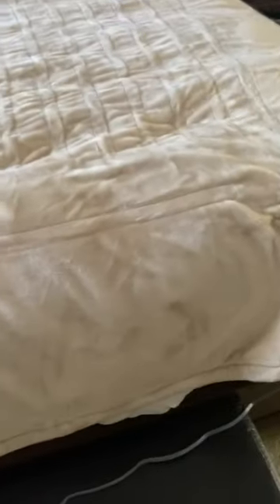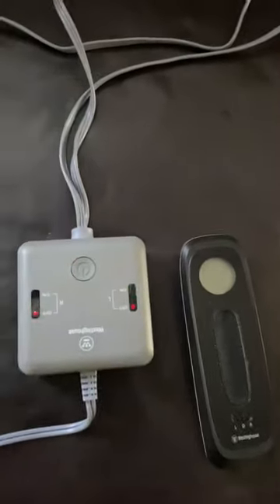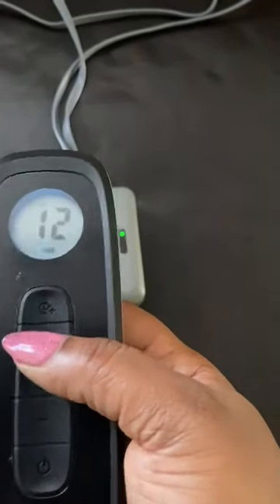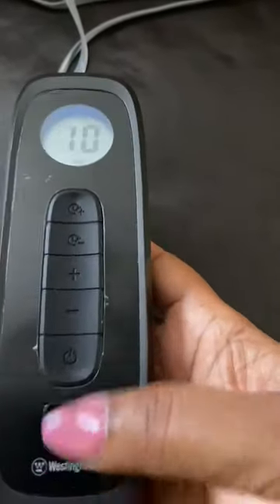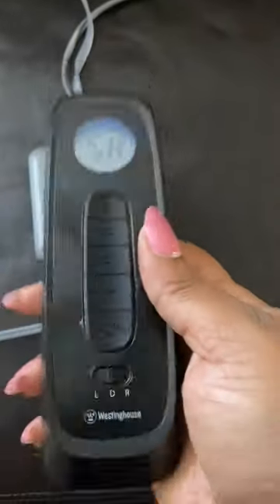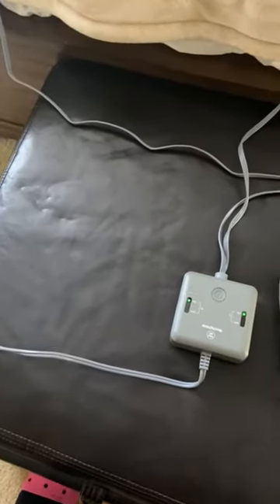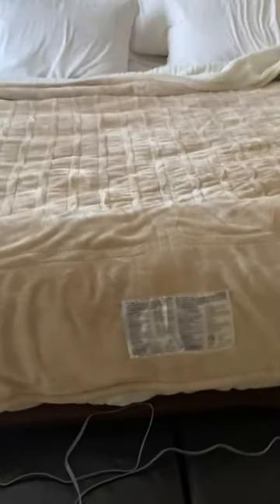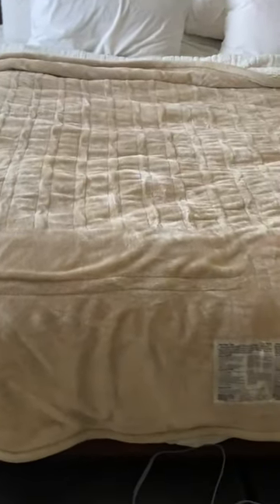Westinghouse Electric Blanket Queen Size, Heated Blanket Review, We love it!